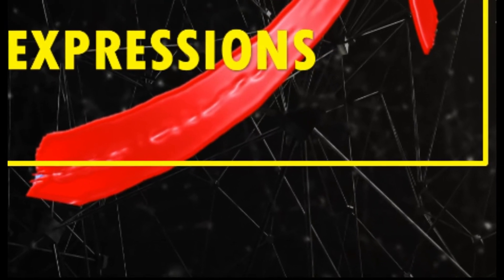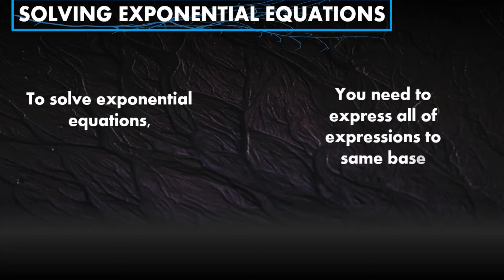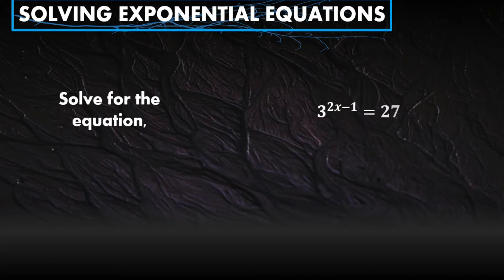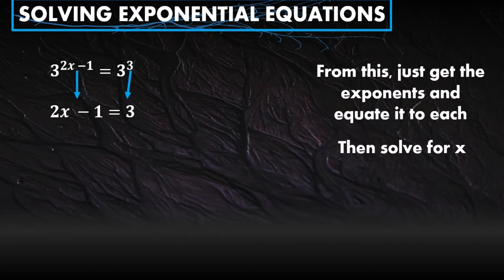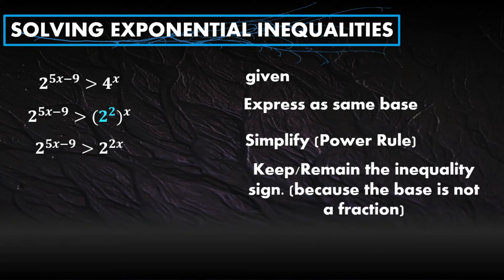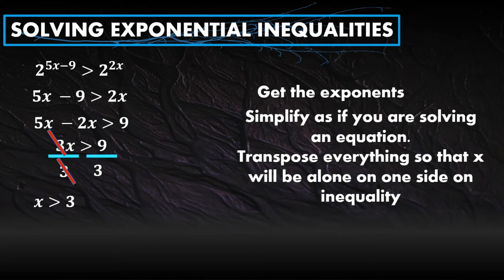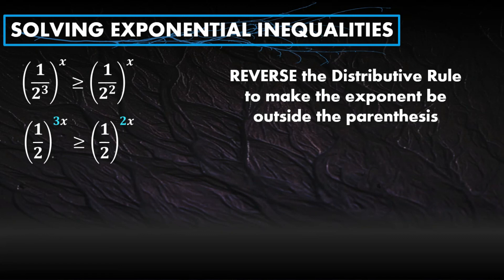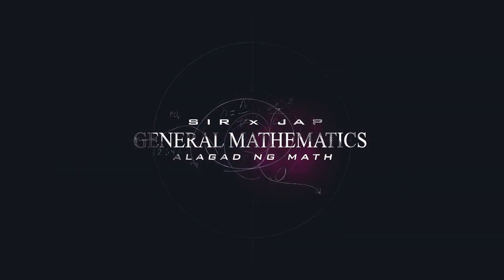GENERAL MATHEMATICS SHS11: WEEK 5 LESSON 2 SOLVING EXPONENTIAL EQUATIONS AND INEQUALITIES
Solving exponential equations and inequalities
General Mathematics 11